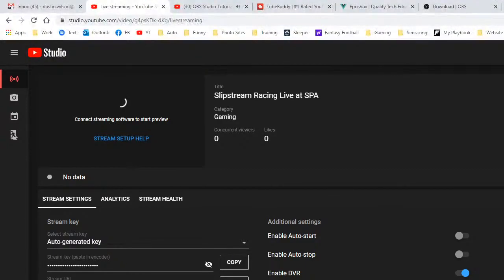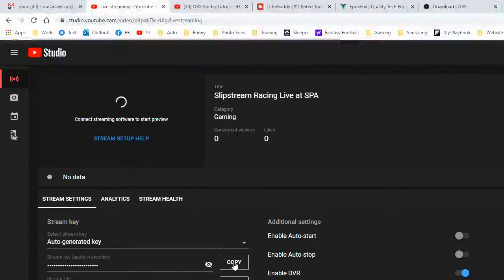I stink at PUBG